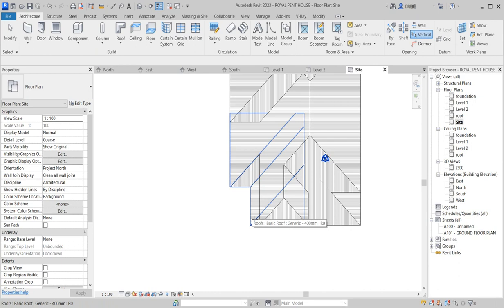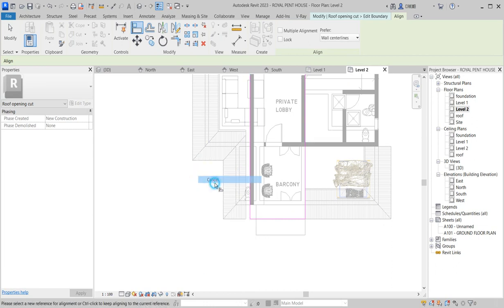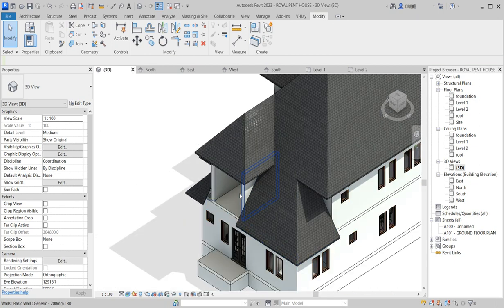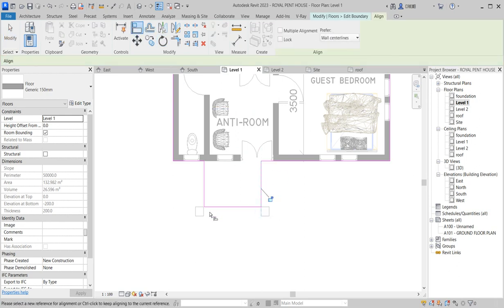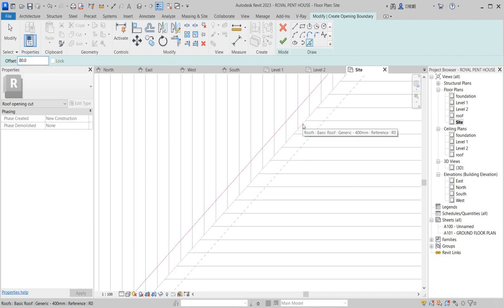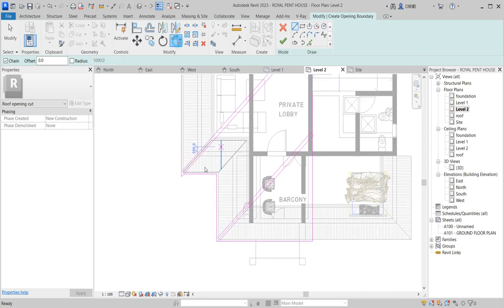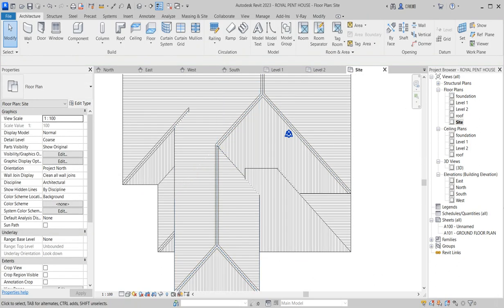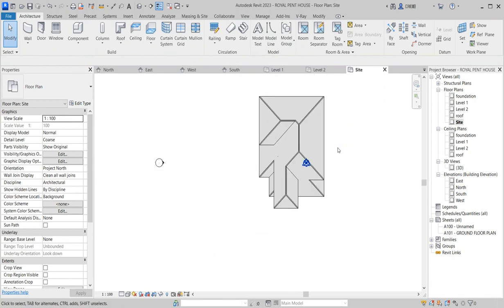5RP HOW TO CREATE ROOF RIDGES | REVIT ARCHITECTURE | ROYAL PENT 🏠 HOUSE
5RP HOW TO CREATE ROOF RIDGES | REVIT ARCHITECTURE | ROYAL PENT 🏠 HOUSE